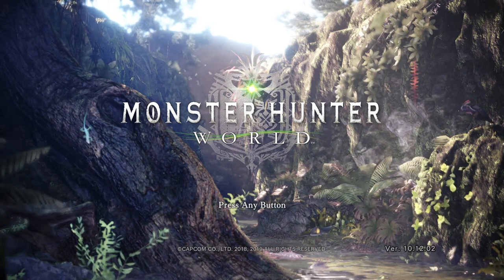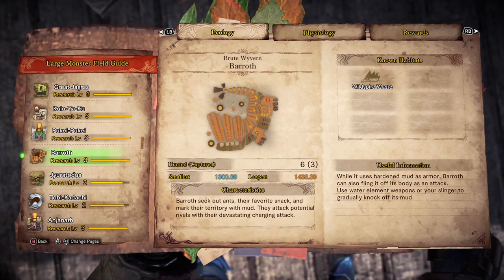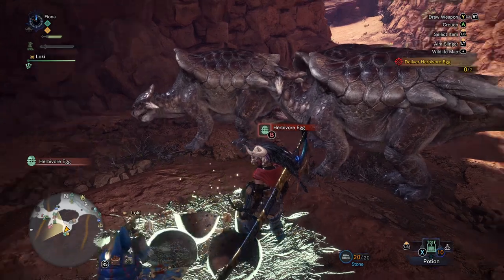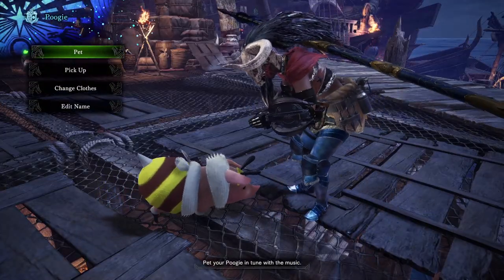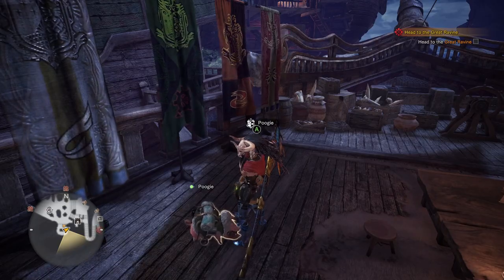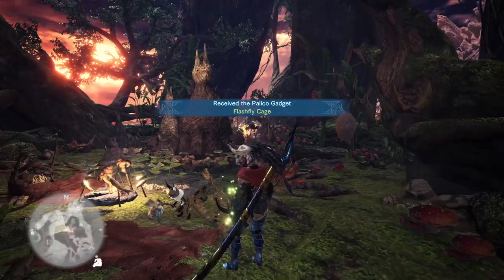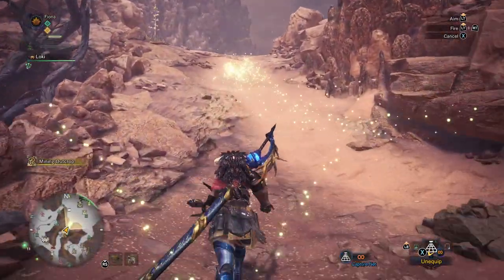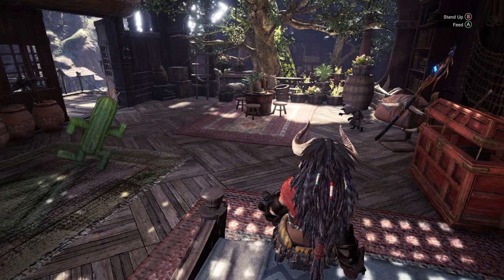Let's Play Monster Hunter World - Ep # 11: Sidekick Side Quests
Time for some catch up!  We dive into the info on monsters we've already fought, dress up our poogie, and get some extra toys for our palico to play with.